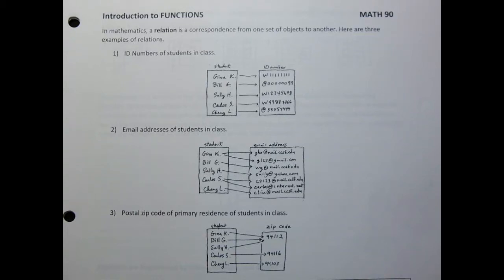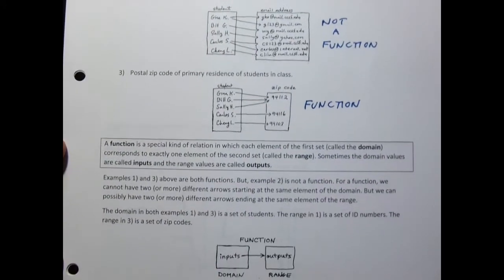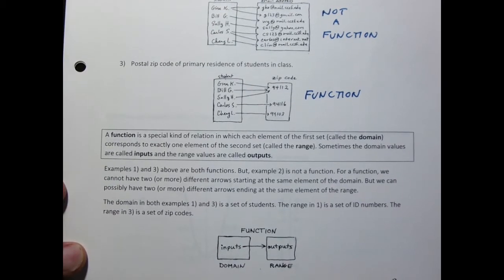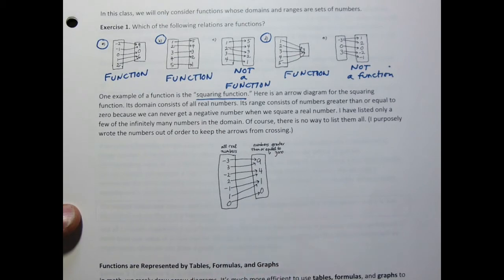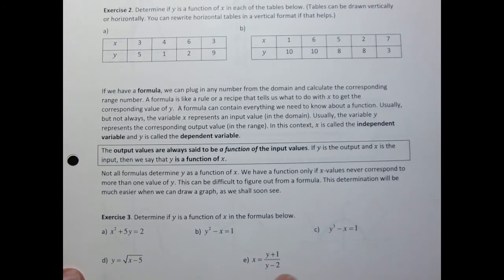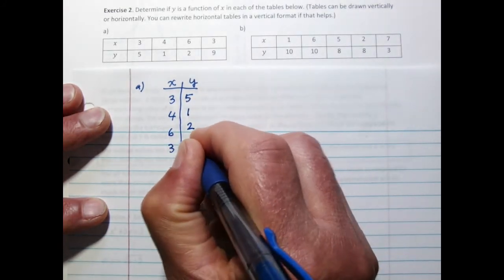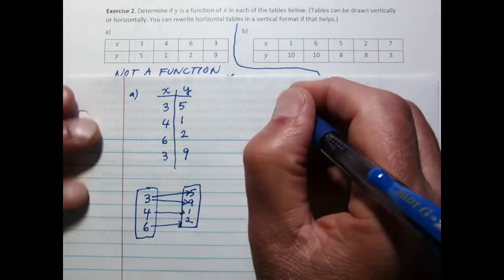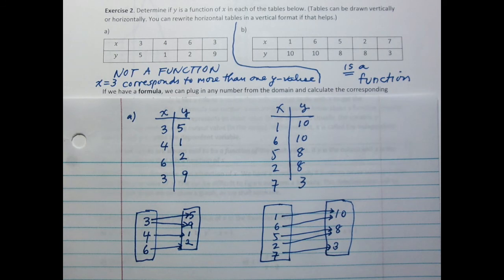MATH 90 Introduction to Functions P1 (108)